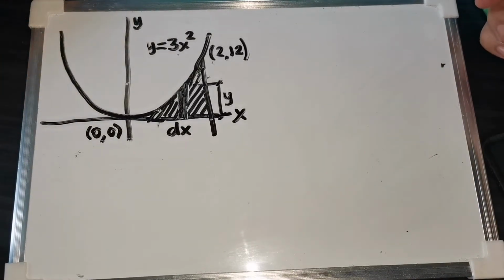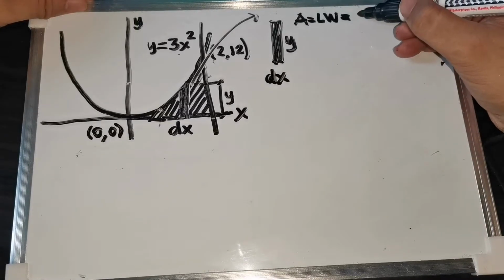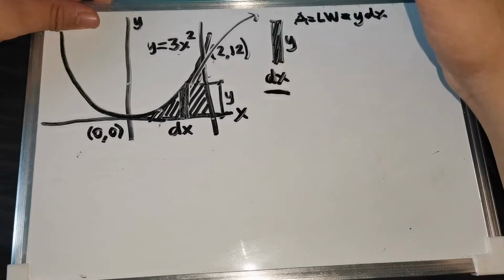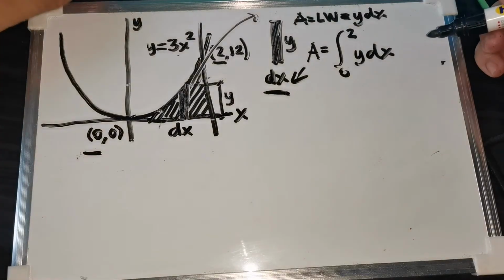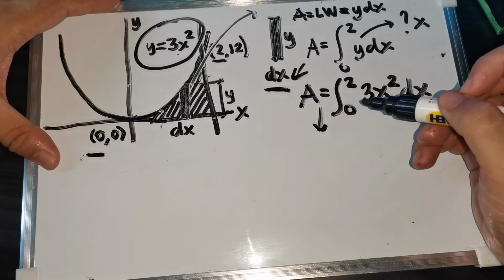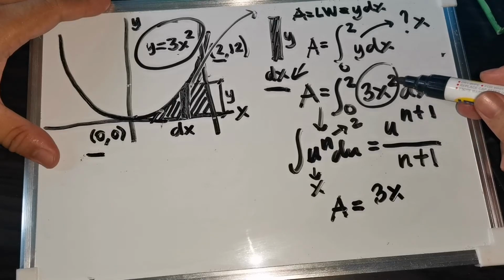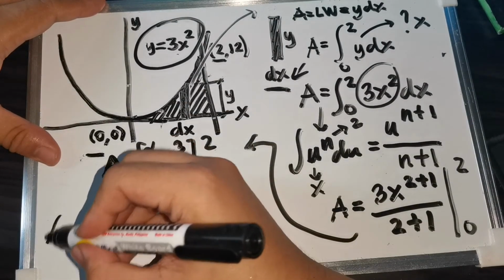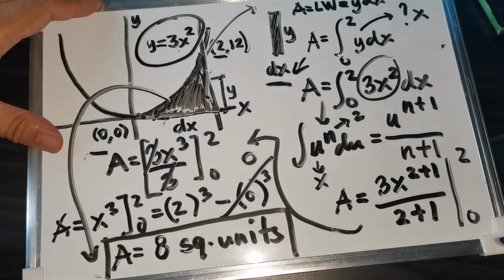Plane Areas | Integral Calculus | Problem 2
Random Math Problem:

What is the area between y= 0, y = 3x^2, x = 0, and x = 2?